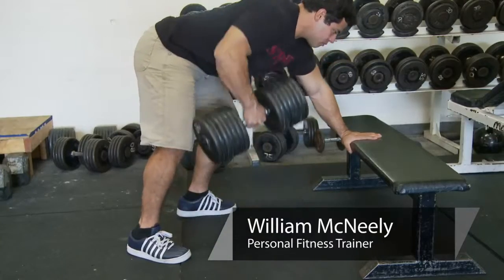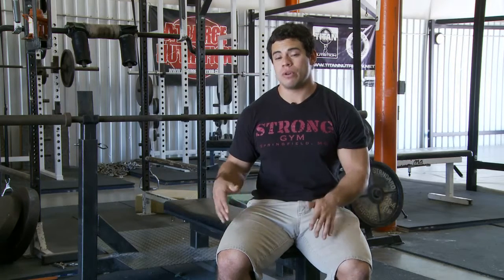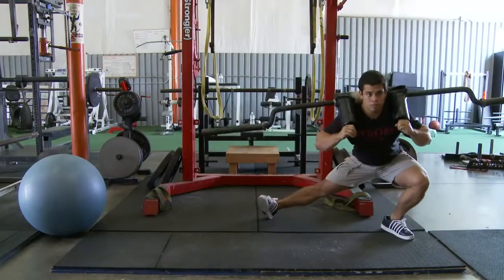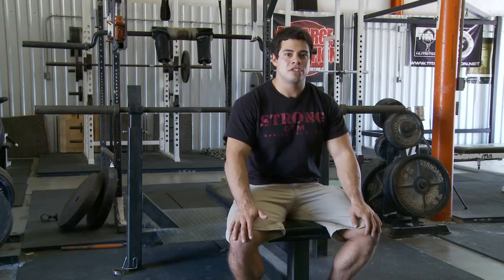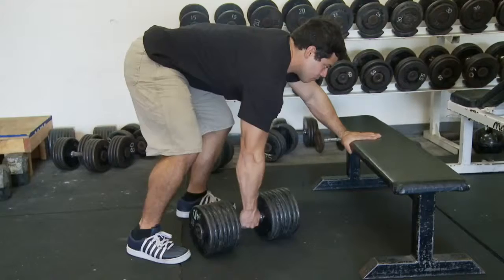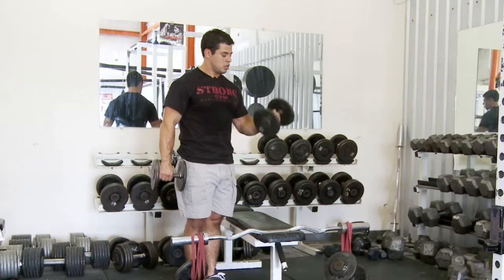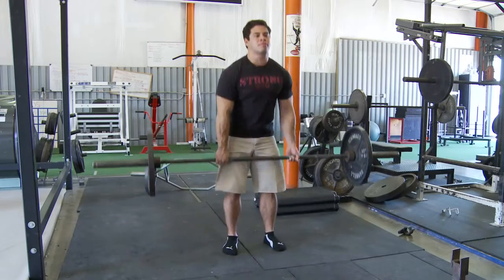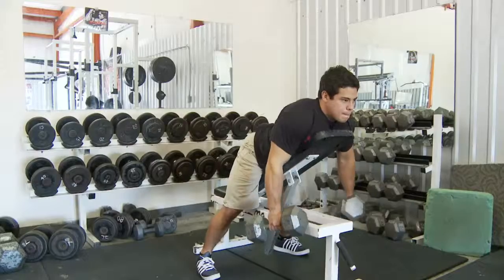How to Design a Split Routine for Bodybuilding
How to Design a Split Routine for Bodybuilding. Part of the series: Building Strength. A split routine is a great way to combine muscle groups and movements into your bodybuilding routine. Design a split routine for bodybuilding with help from the founder/owner and director at STRONG Gym in this free video clip.